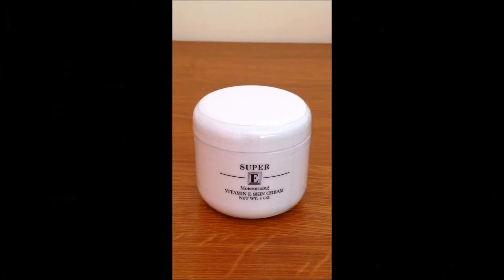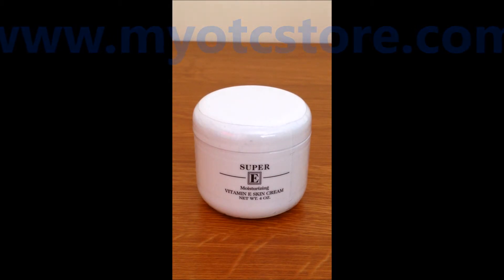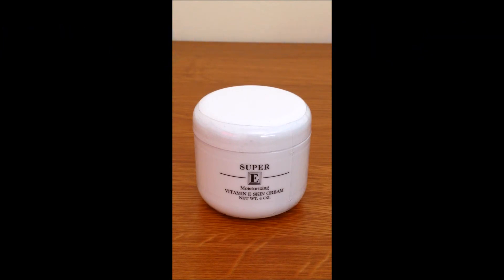Windmill Vitamin E Skin Cream Jar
Buy online at myotcstore.com and get rewards you can redeem on your next purchase.